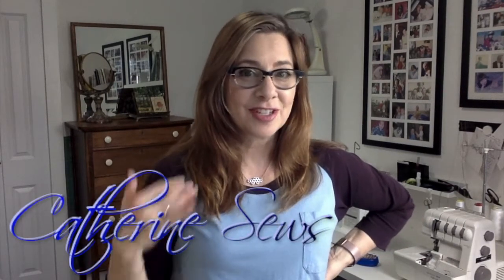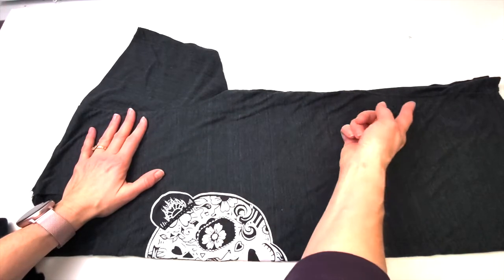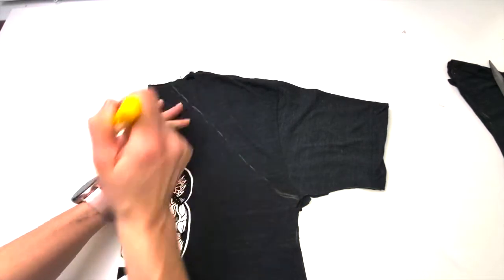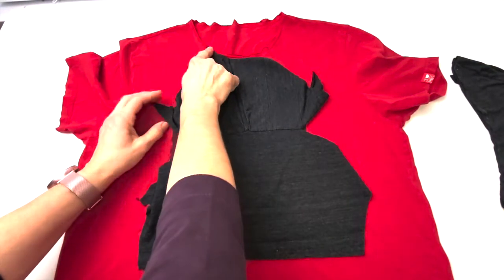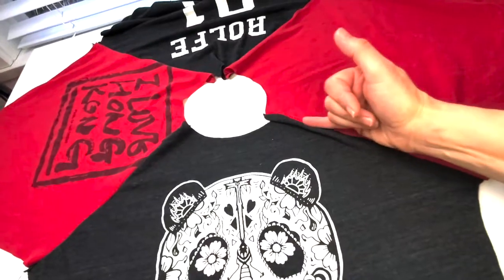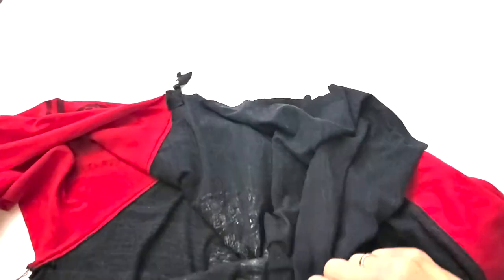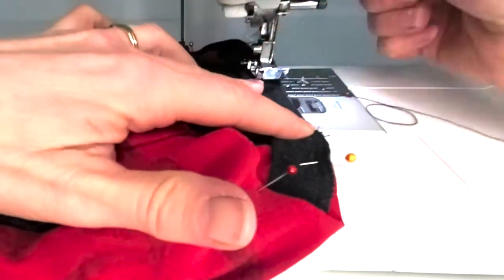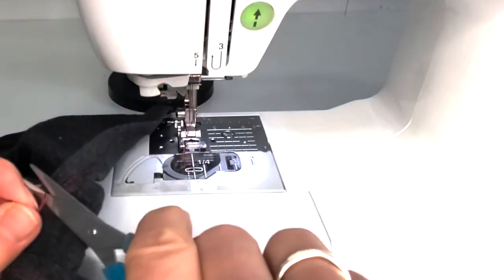Upcycle 2 old T-shirts into a DIY raglan T-shirt: NO PATTERN, NO SERGER; Double needle topstitching!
Turn 2 old T-shirts into one cool new raglan or baseball T-shirt, without a pattern! Learn to use double needle topstitching as a way to finish your edges and give a beautiful finish.

6x24” Olfa Ruler - US Canada